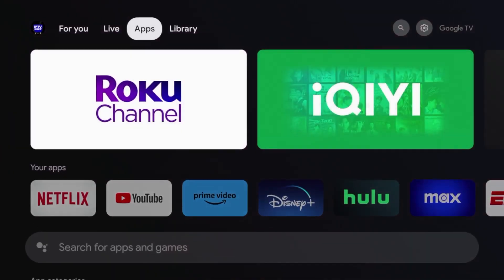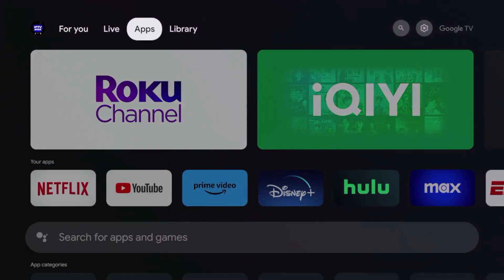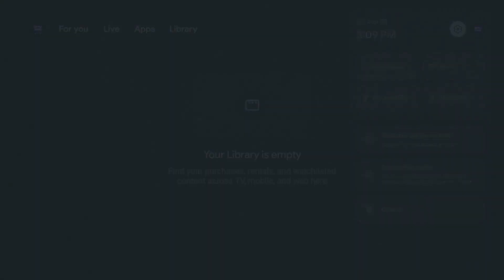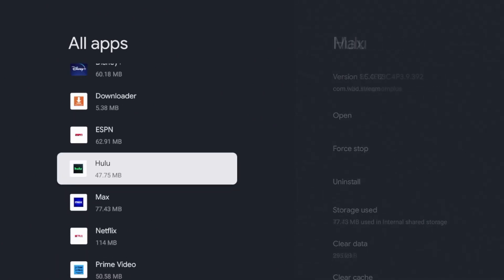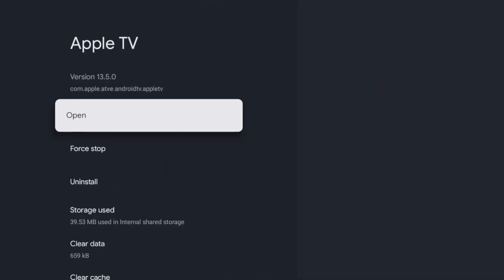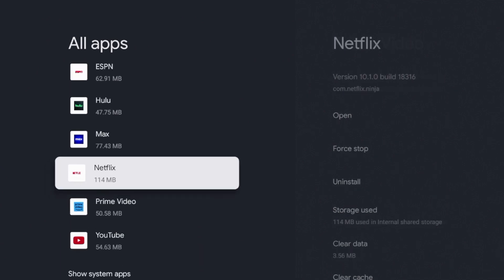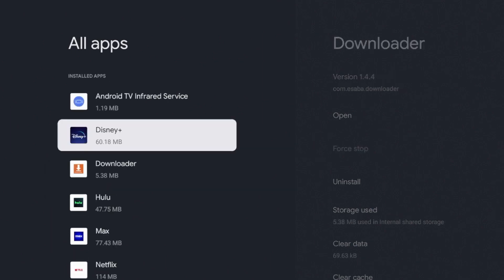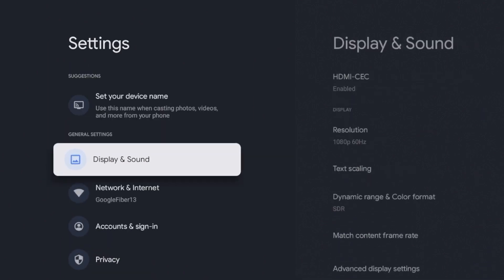How to Delete Apps on Chromecast with Google TV & Free Up Storage 🗑️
This video shows how to Delete Apps on any Chromecast with Google TV device in seconds.

Deleting Apps on your Chromecast with Google TV will help free up internal storage on the device and lead to better overall performance.

🔥 Purchase Chromecast with Google TV